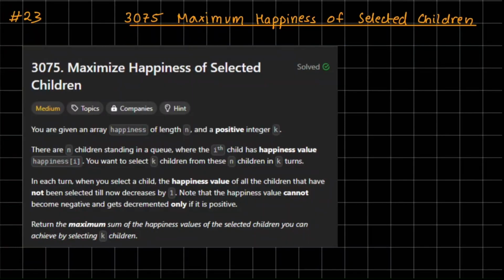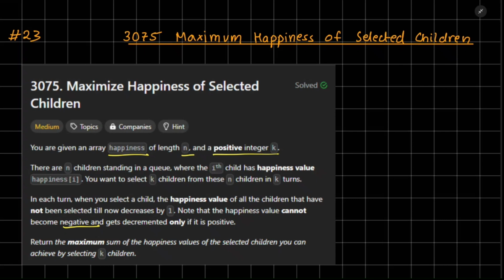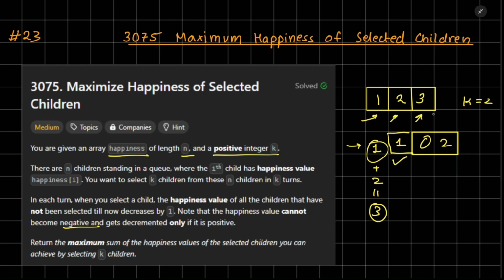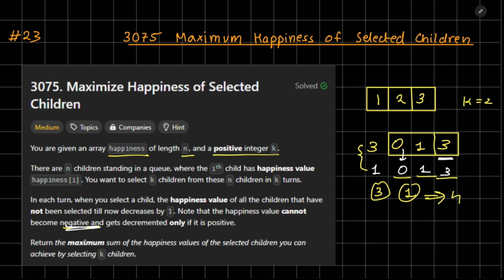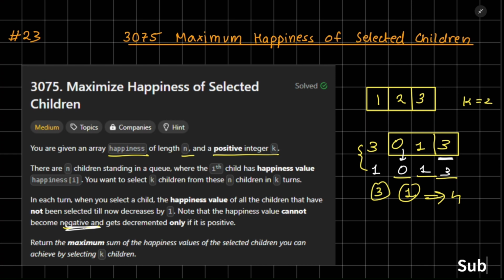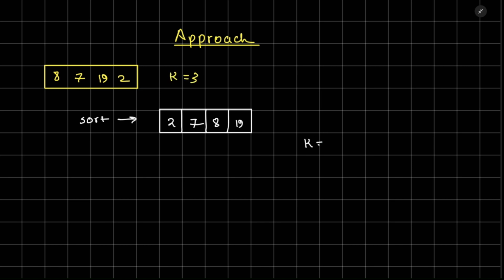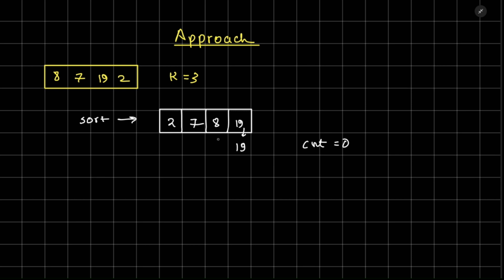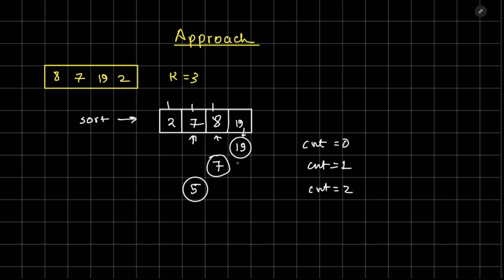EASYYYYYY Solution || LeetCode 3075 || Maximize Happiness of Selected Children || POTD || 9th May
Time Stamps
0:00 Question
3:00 Approach
3:58 Dry Run
Today's  POTD
Problem Of the Day
9 May 2024